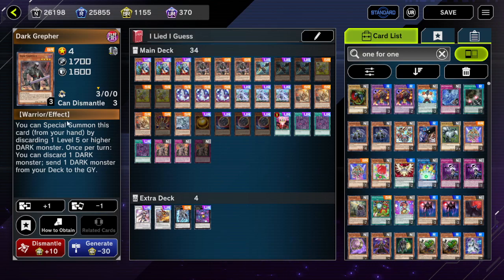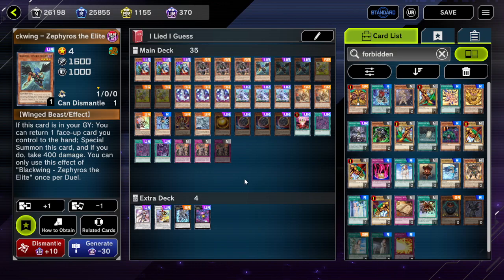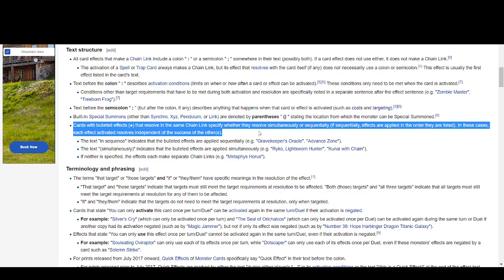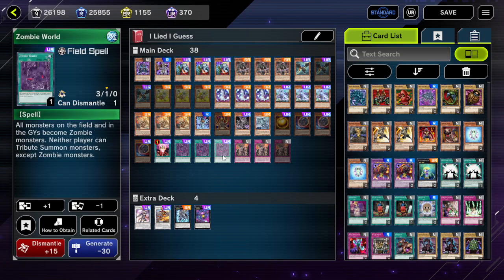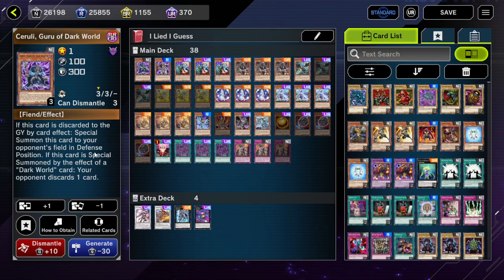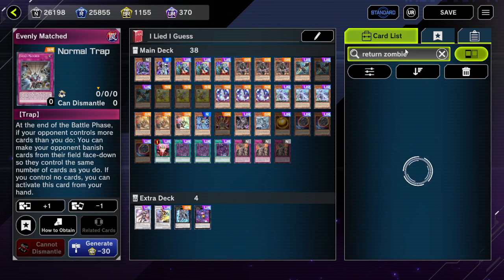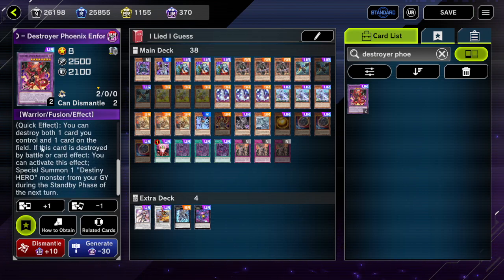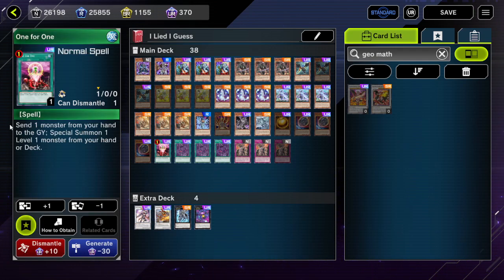Phienex's Extensive Yu-Gi-Oh! Master Duel Guide (2) General Card Text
I may have missed some stuff and will also incorporate that into the next guide video whenever i finish it :) hopefully we can start talking about chains then